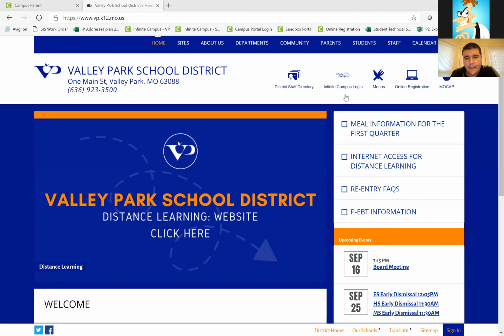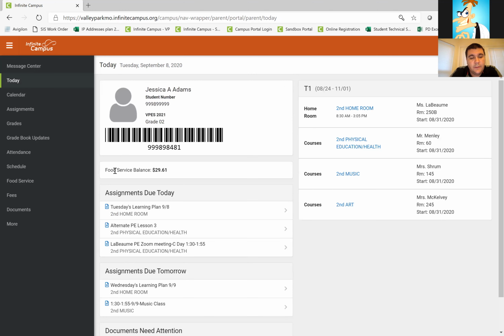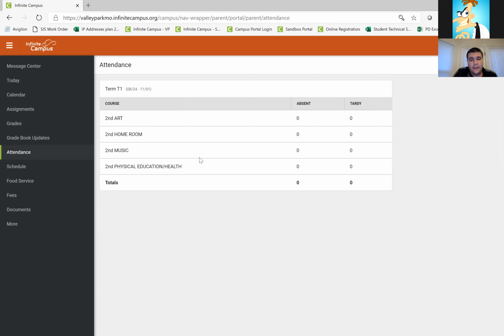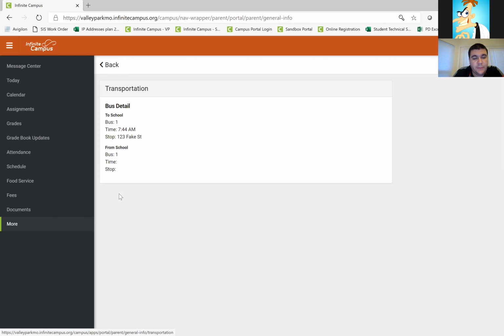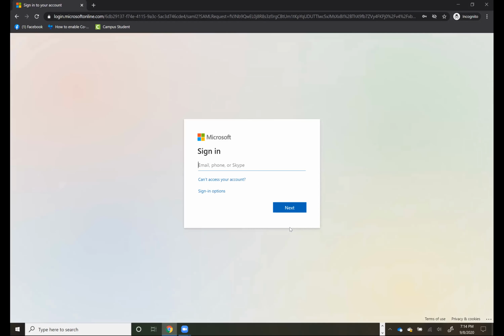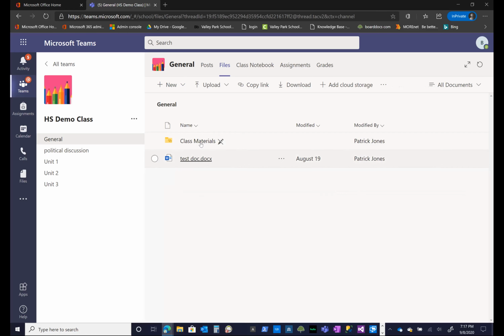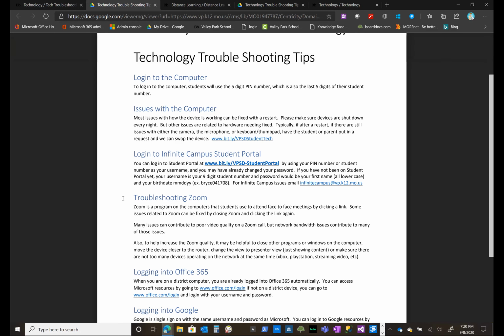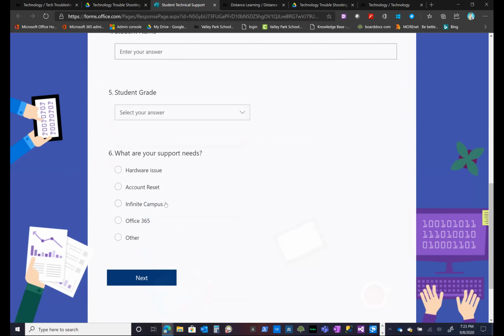20200908 Technology Open House